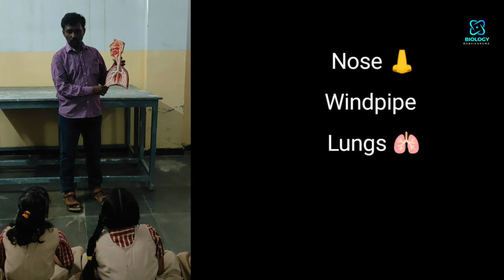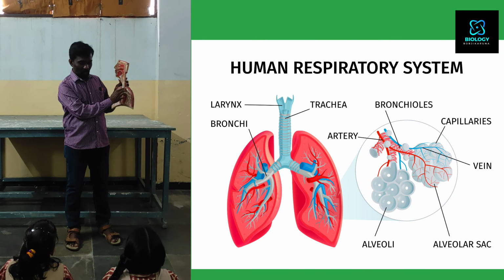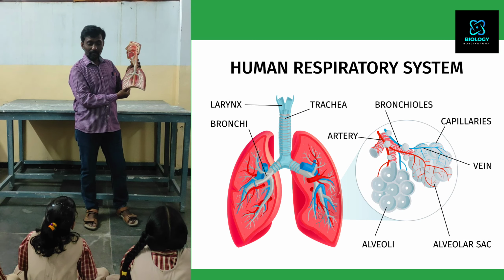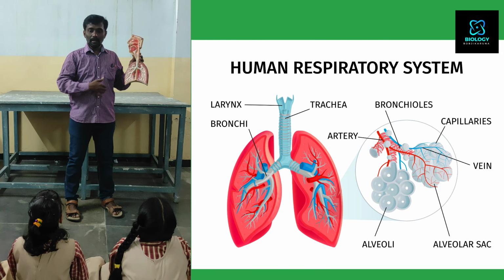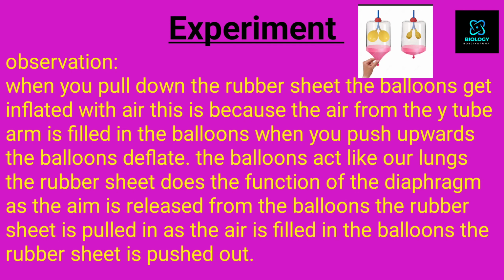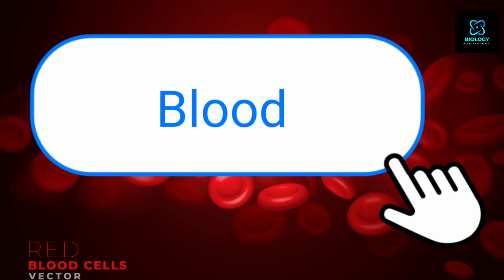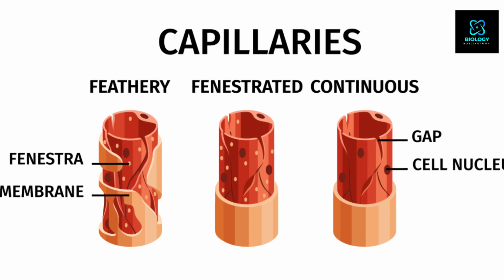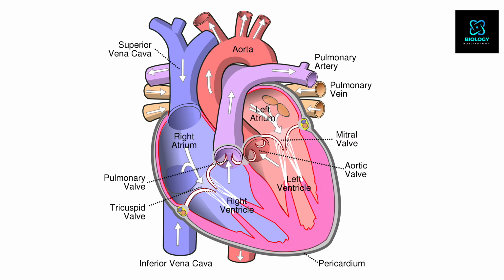Complex body || Respiratory system || Circulatory system || Narayana School Dhone